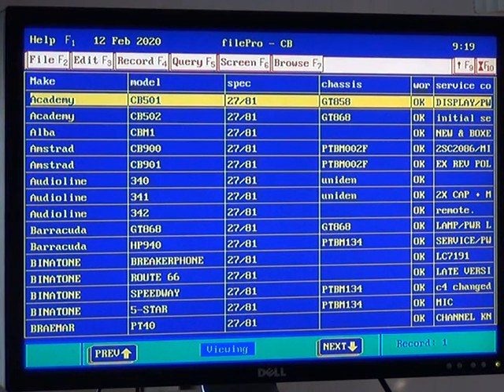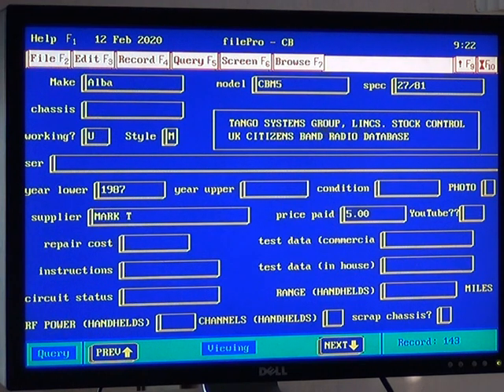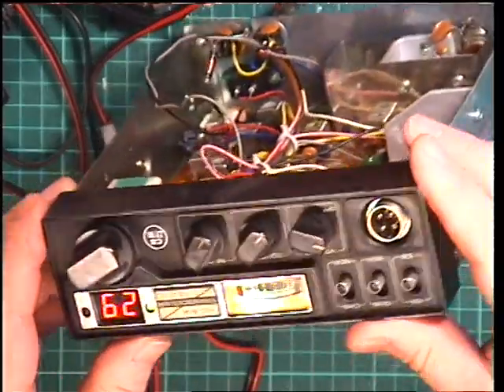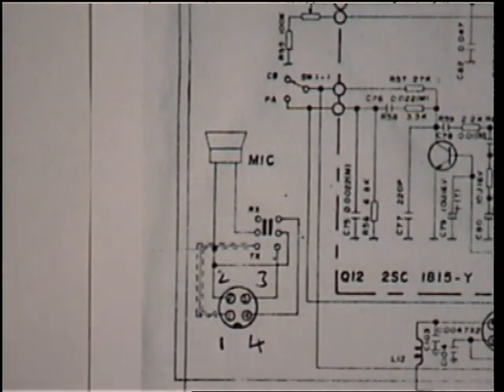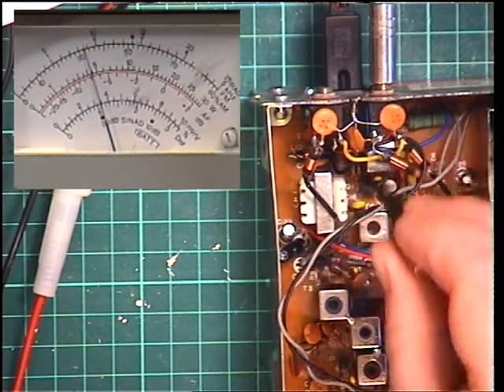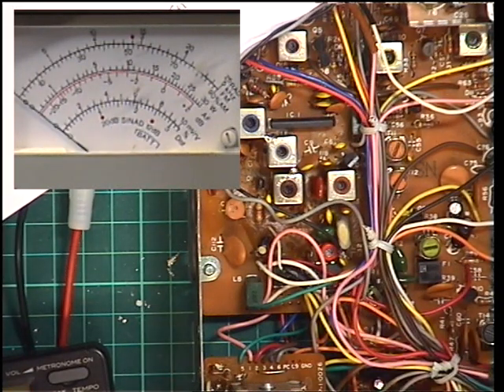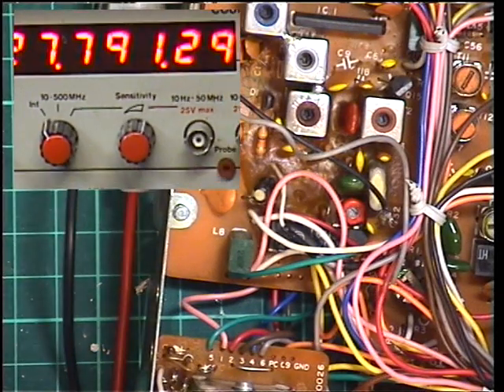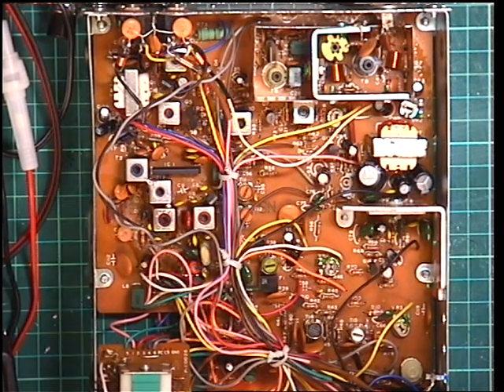Alba CBM5 (UK) CB27/81 CB radio (mobile) - Transmit alignment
Richard (G0OJF), demonstrates & discusses TX alignment on the 1985 UK FM 40-channel CB radio (CB27/81). The radio uses the same chassis as the Harvard '403 Good Buddy', a chassis that I haven't found to be that reliable (though now 35 years old). I've also found the receive not that good & the S-meter to be erratic. Will this variant be any better?

On TX I find in this video that the radio will easily develop the full 4W & a Deviation of 2.2-2.5Khz as it should. So far so good.

Mike wiring is nearly like cybernet 4-pin wiring, but the TX & RX pins are transposed.